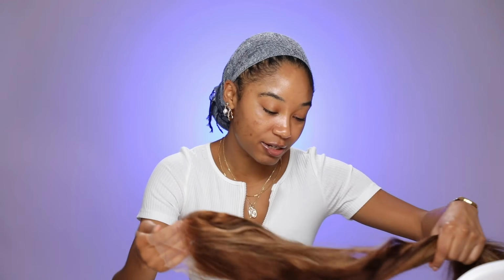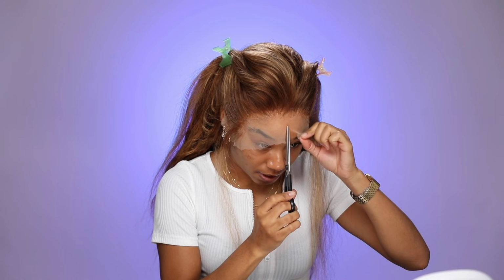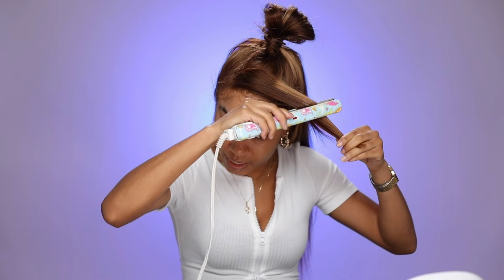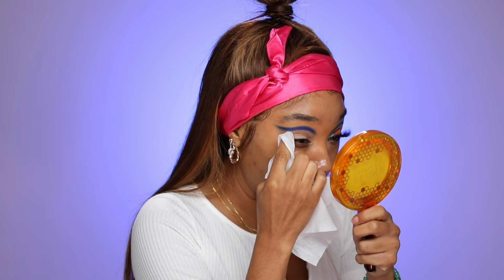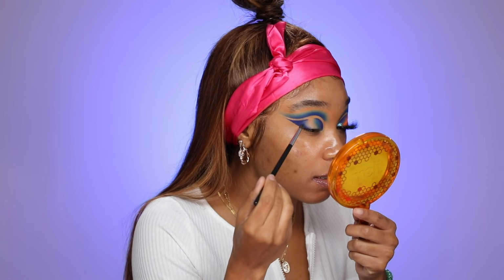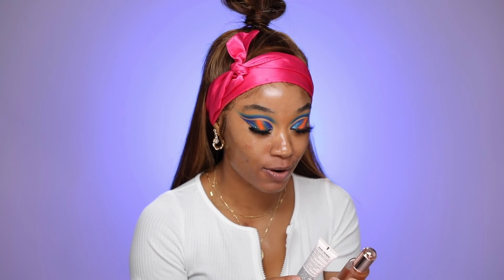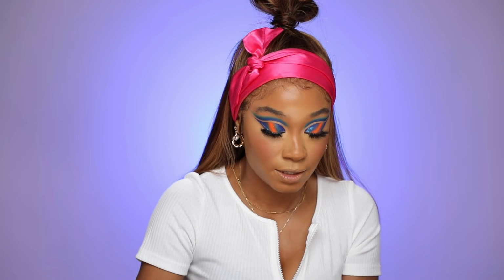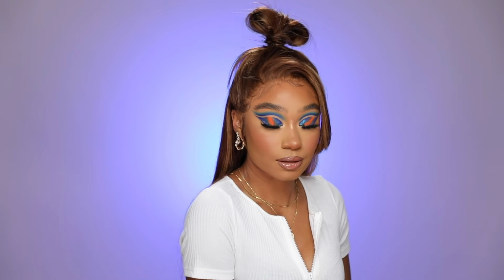Half Up Top Knot + Blue Double Cut Crease Makeup Look | Julia Hair Co. | MakeupTiffanyJ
Welcome back to another hair and makeup look babes! 😆💕  Check below for all the details! The Beat Down Palette by Playing In Makeup By Yolondo x BeatsbyDeb launchs Sept. 25th at 7pm EST! xx

💇🏽‍♀️  Hair Info

Hair detail : 13x4 lace frontal highlight straight wig 24 inches

💄 Product Breakdown

Too Faced Lip Injection Maximum Plump*
MUFE Matte Skin Concealer in 4.5 and 5.1*
Bperfect Perfect Prime Eyeshadow Base*
Nikkietutorials x Beauty Bay Pressed Pigment Palette*
Playing In Makeup By Yolondo x BeatsbyDeb The Beat Down Palette* - Launches Sept 25 @ 7 pm EST
NYX Glitter Primer
Peaches Makeup Pigment in Mermaze*
Milk Makeup Kush Mascara*
Wishful Honey Balm Jelly Moisturizer*
Peach + Lily Pure Peach Retinoic Eye Cream*
Milani Rose Face Oil*
Milani Rose Primer*
NYX Can't Stop Won't Stop Foundation in Nutmeg
Too Faced Multi Sculpting Concealer in Cookie
Pat McGrath Skin Fetish Concealer in M16
Rare Beauty Soft Pinch Liquid Blush in Love*
Huda Beauty Easy Bake Loose Powder in Sugar Cookie*
Fenty Sun Stalk'r Bronzer in Coco Naughty
Laura Mercier Loose Setting Powder in Honey*
Benefit Precisely My Brow Pencil in No. 5*
Benefit 24 Hr Brow Setter*
NYX Sweet Cheeks Powder Matte Blush in Daydream
Maybelline Master Chrome Highlighter in Molten Gold
Bh Cosmetics Power Pencil in Beige*
NYX Slide On Lip Liner in Intimidate
Melt All Day/Everyday Lip Liner in Edible*
Maybelline Superstay Matte Ink in Chai Genius*
Buxom Plumping Lip Polish in Dolly - Buxom Plumping Lip Polish in Dolly

⏱ Time Stamps

Hair tutorial 0:00 - 13:22
Makeup tutorial 13:22

Code: tiffanyj10

Code: tiffanyj10

Brand: BH Cosmetics
Code: Tiffany

Brand: CrvstalLashes
Code: TIFFANY

🎵 Music

All opinions are 100% my own. Products marked with ( * ) were sent to me for free to try, but this does not influence my opinion about these or any other product mentioned in my videos. Meaning if you make a purchase through them, I receive commission. I always give you guys my 100% honest thoughts regardless of brand partnerships.